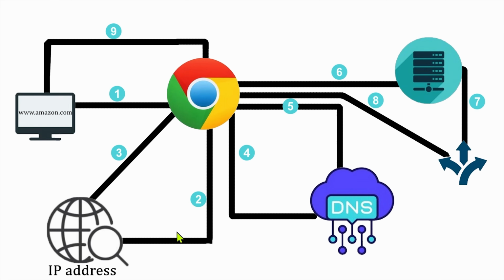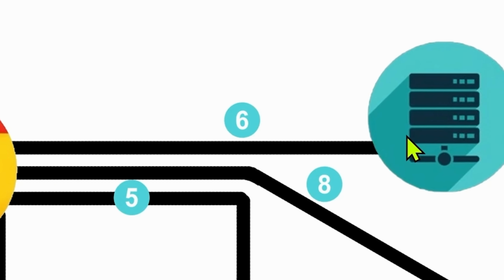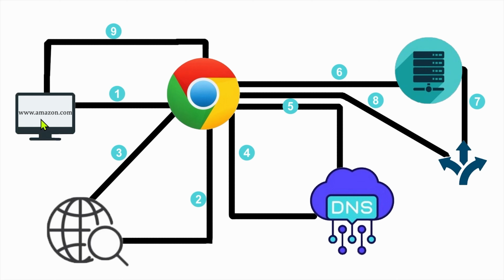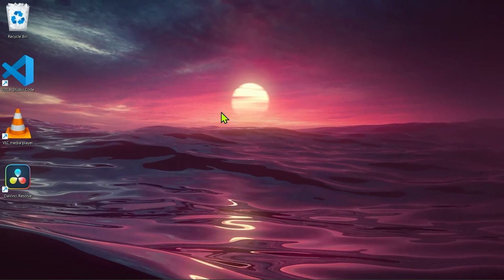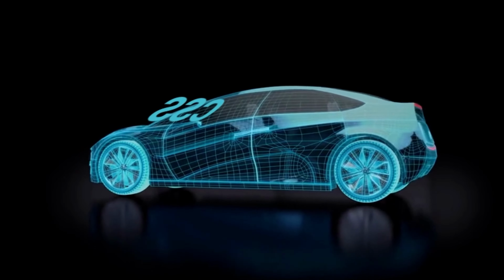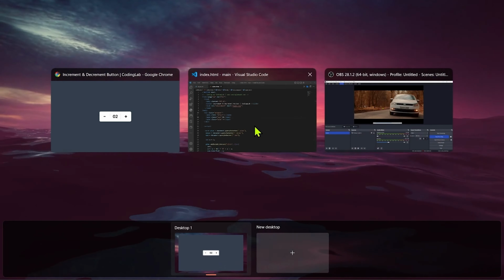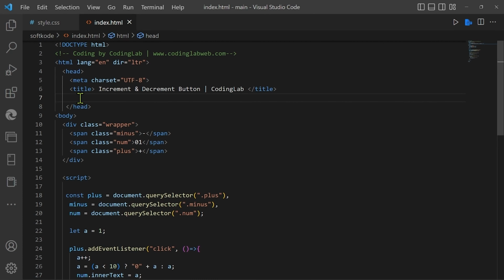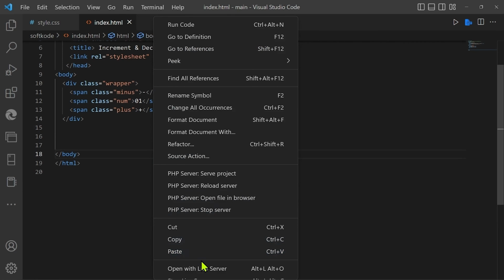How a browser works||Best web technologies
html5 what is html? # html tutorial html for beginner's
In this video you will learn about browser mechanism and also u will get an clarity of three popular web technologies I.e HTML,CSS and JS and their importance for creating a responsive website.
join our instagram to get coding related facts:-